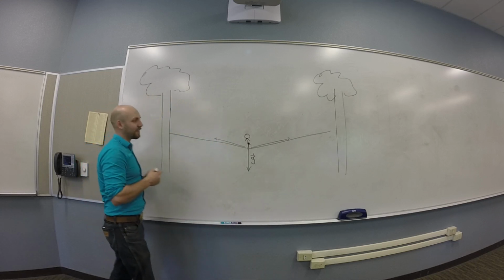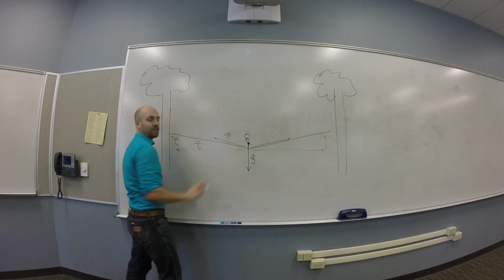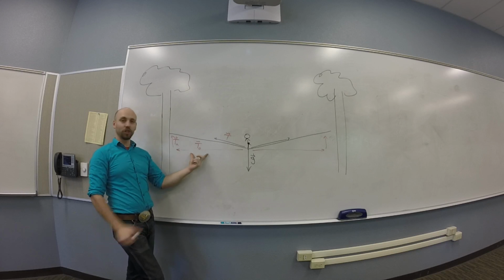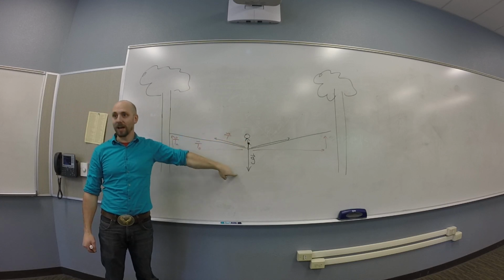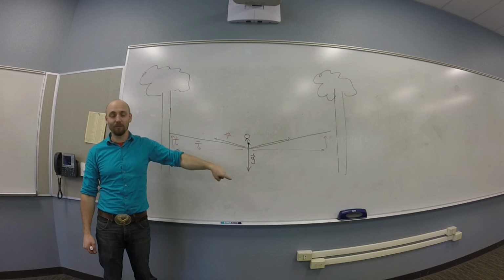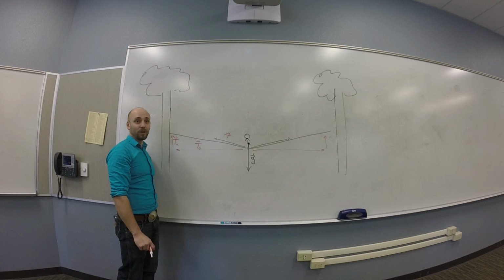Slackline Free Body Diagram